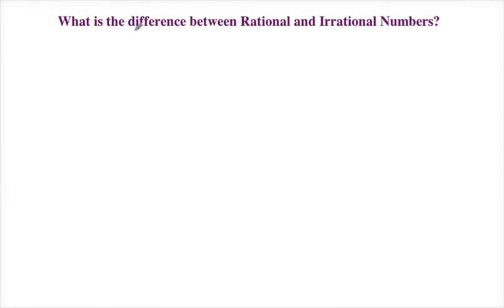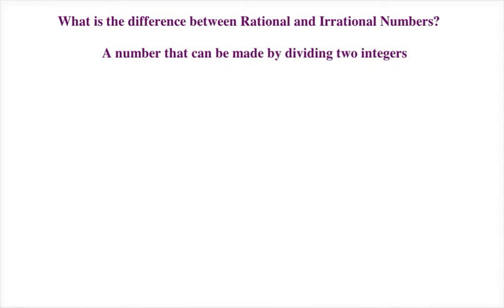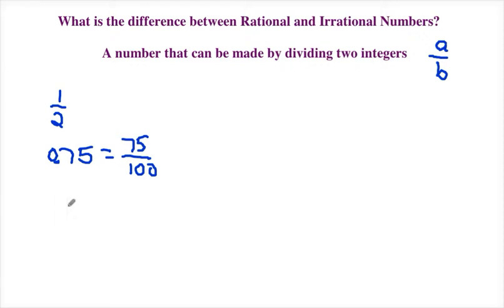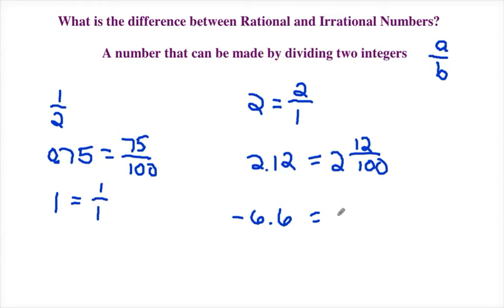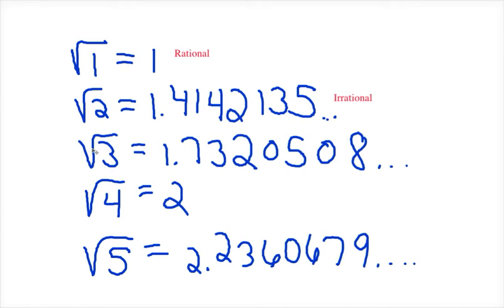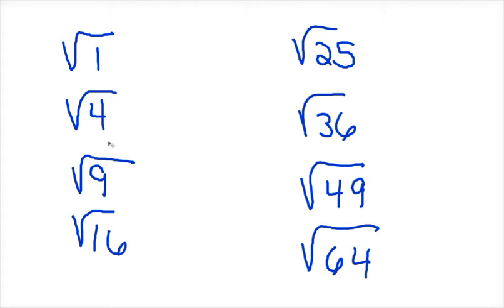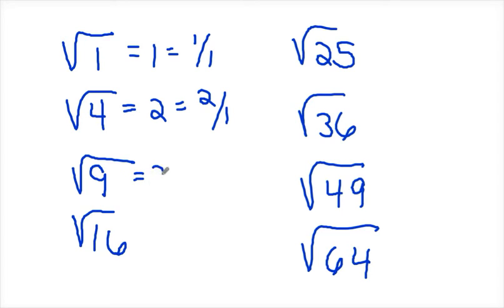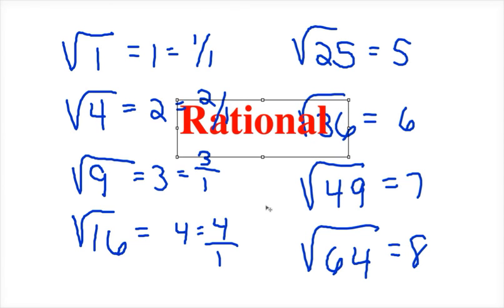Math7 Rational vs Irrational Numbers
describe the difference between rational and irrational numbers